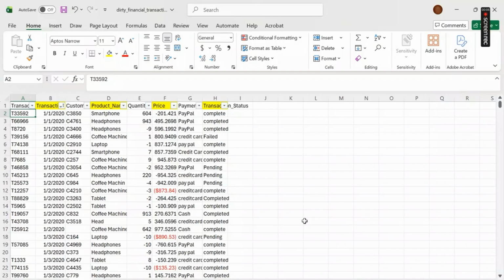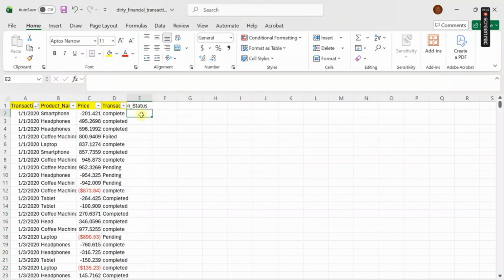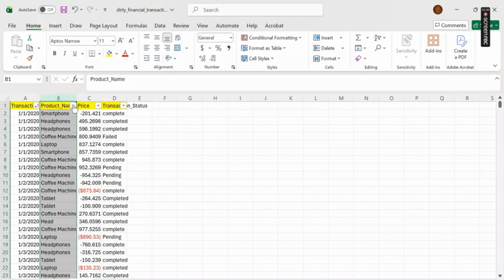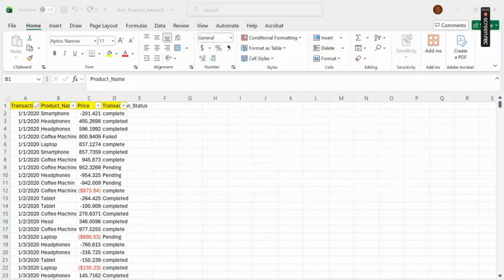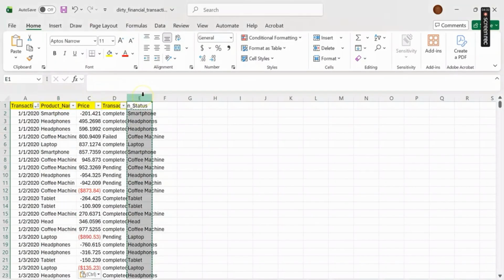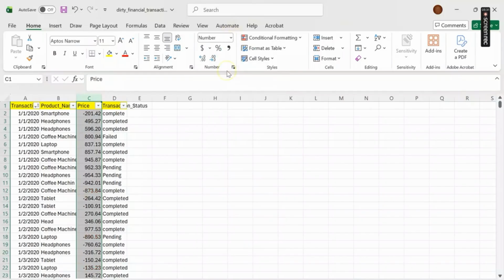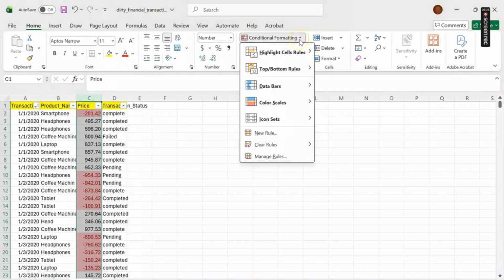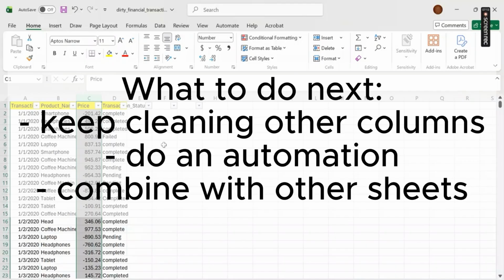Clean Up Any Bank Export in Excel (Make It Actually Usable)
If you’ve ever downloaded a bank transaction export and had no idea where to start… this is for you.

In this video, you’ll learn my key framework for cleaning and restructuring a messy export so that you can do whatever automations and analyses you want afterwards.

I’ll walk through how to:
 • fix inconsistent date formats
 • standardize amounts
 • find invalid entries

This is the step most people skip—but it’s the foundation for any kind of accurate reporting.

Perfect for small business owners who want to:
• organize their financial data
 • stop struggling with messy spreadsheets
 • prepare their data for automation

If you want to automate categorization next, check out the previous videos in this series.

If you want a deep dive into the logic behind the script, let me know!